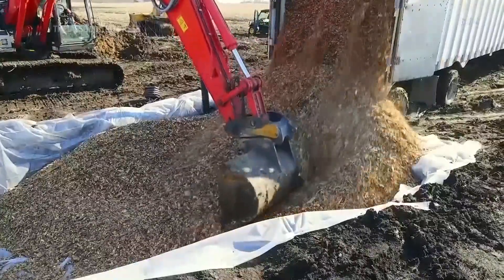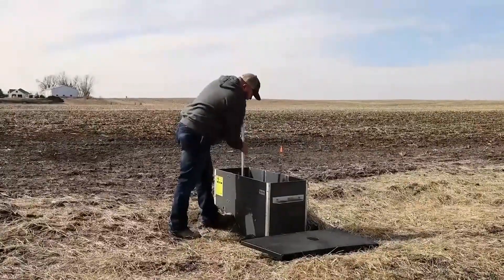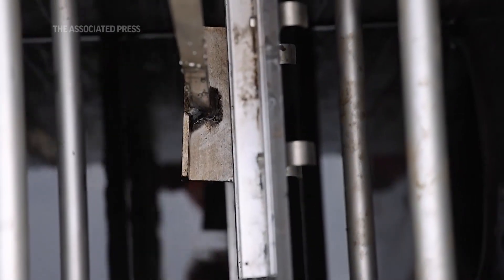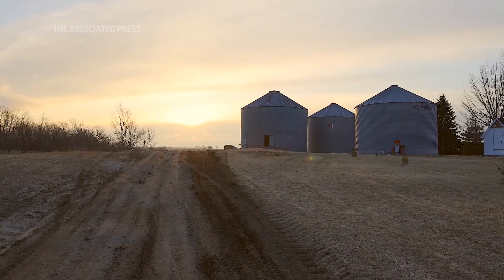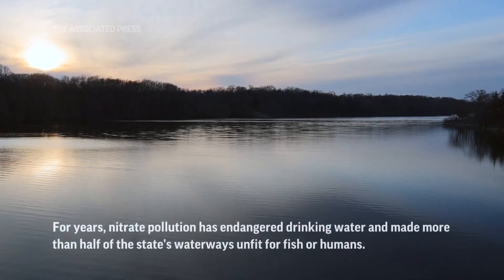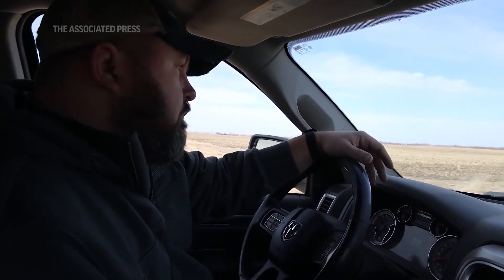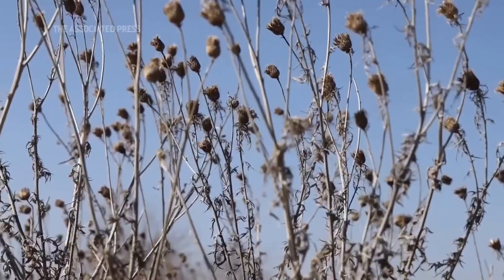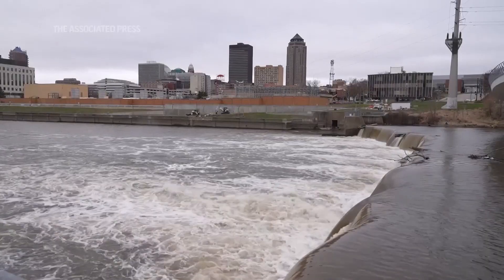Low-tech remedy helps clean water on Iowa's farms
There's a low-tech remedy for the nitrate pollution affecting waterways in Iowa and elsewhere in the United States. Simple systems called bioreactors and streamside buffers help filter nitrates from water runoff before it can reach streams and rivers.

VIDEO: RICK DIETZ/STORY COUNTY CONSERVATION via AP